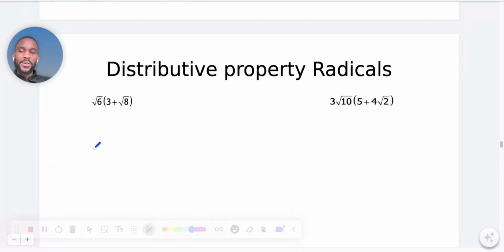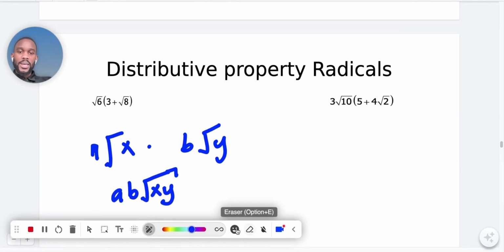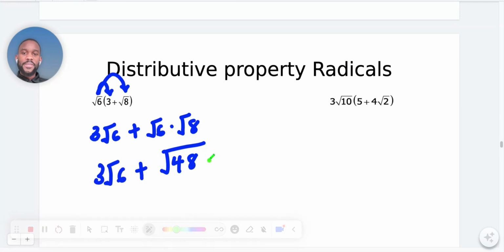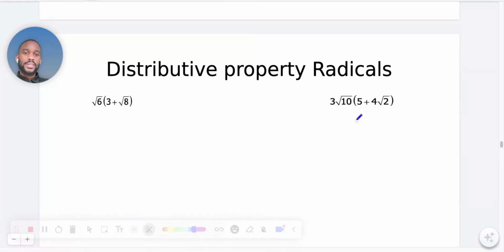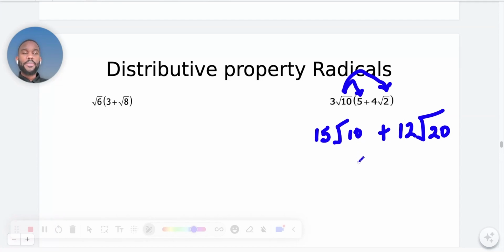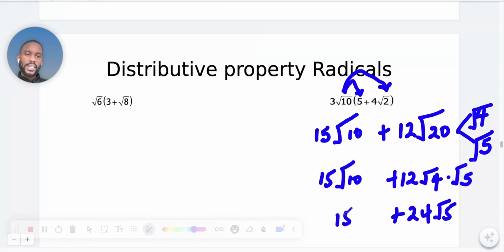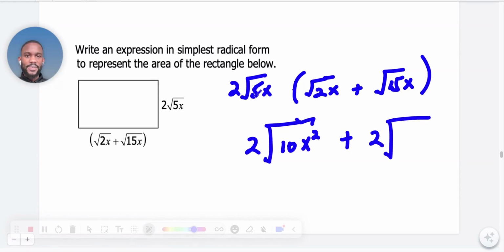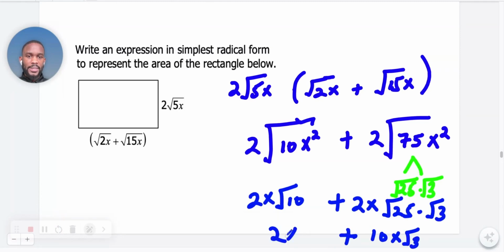89. Mastering the Distributive Property of Radicals for Algebra Success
Learn how to apply the distributive property with radicals in this clear, step-by-step math lesson! Perfect for middle and high school educators, this video breaks down how to multiply and simplify radical expressions using easy-to-follow examples. From identifying coefficients and radicands to applying the property in real-world problems like finding the area of a rectangle, this video reinforces key algebra concepts. Ideal for classroom use or student review, it’s a great resource to build confidence with radicals. Don’t forget to watch the multiplying radicals video first for a solid foundation. Let’s make math simpler—one step at a time!